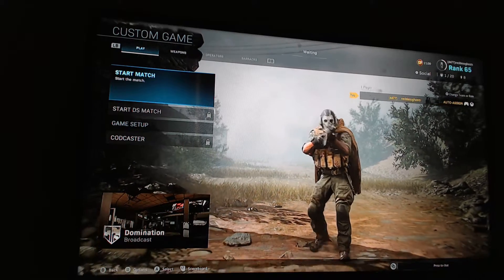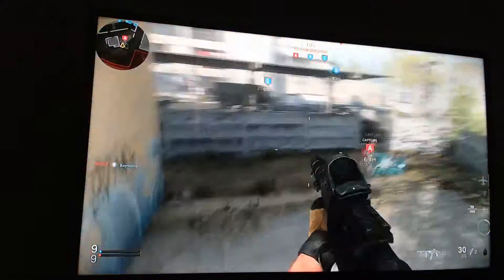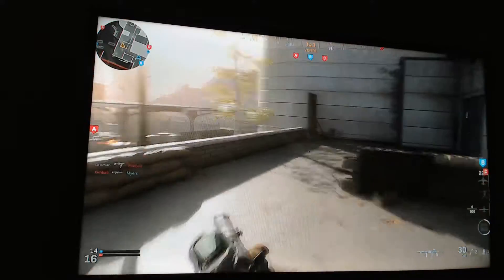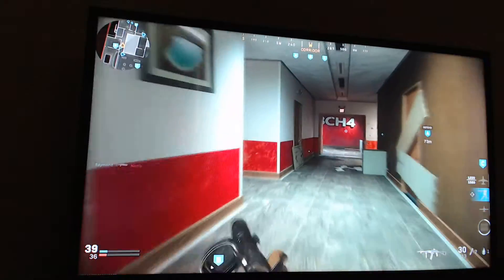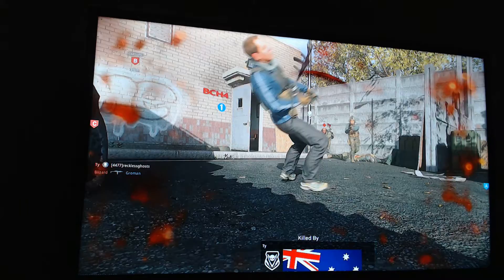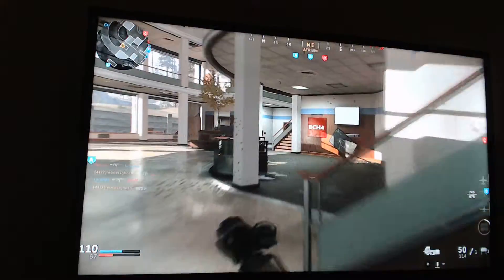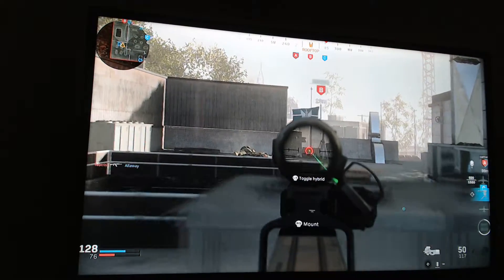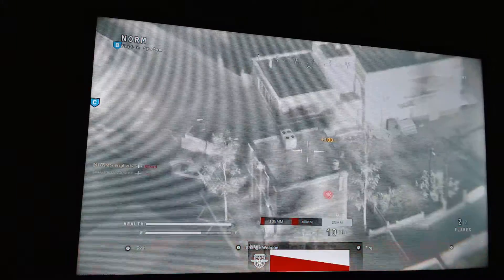Call of Duty Modern Warfare Season 6 Broadcast Map Gameplay